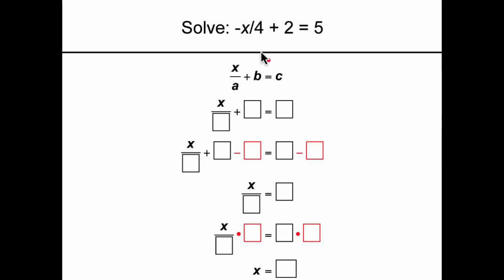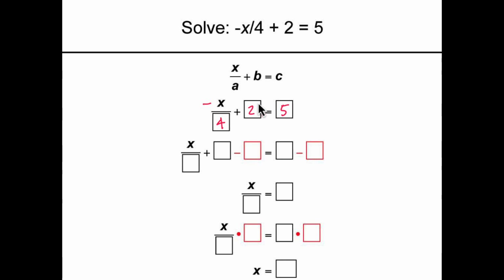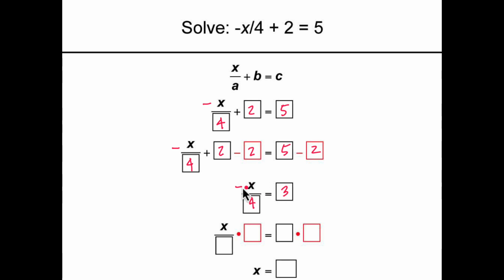Video Tutorial: Solving Two-Step Equations: Example 13